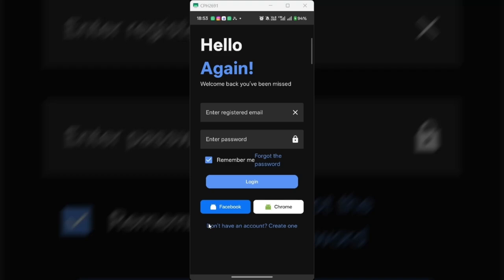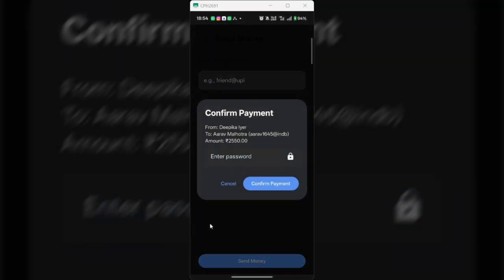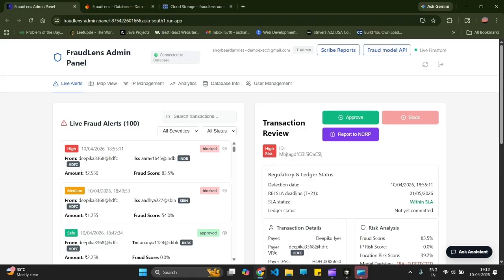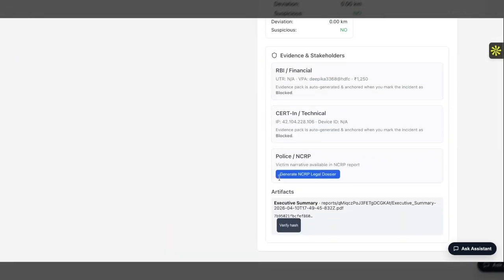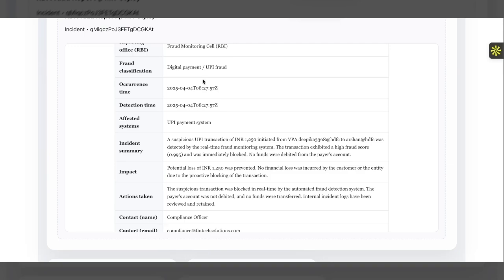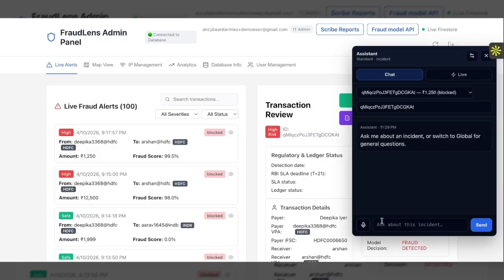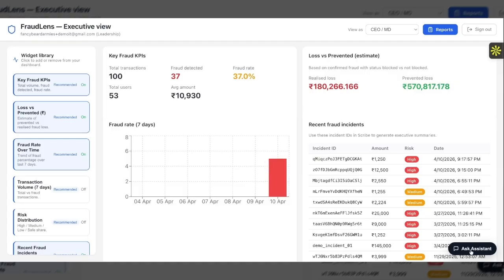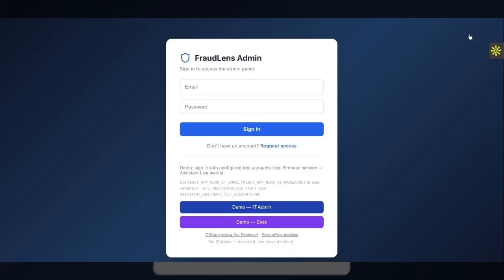fraudlens product demonstration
fraudlens product demonstration from team 39 for harbinger 2025